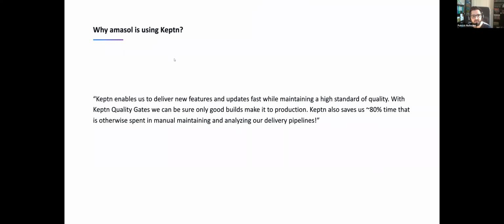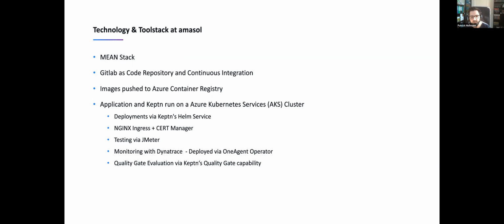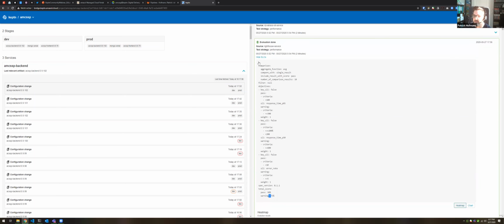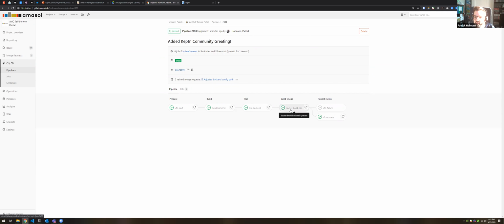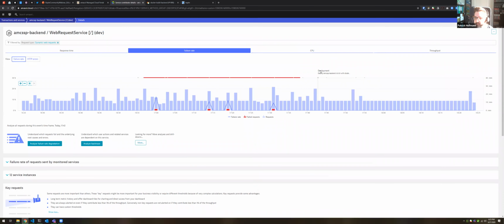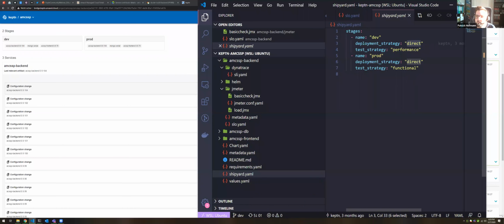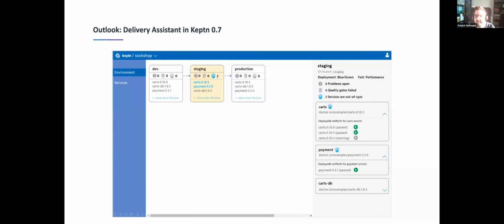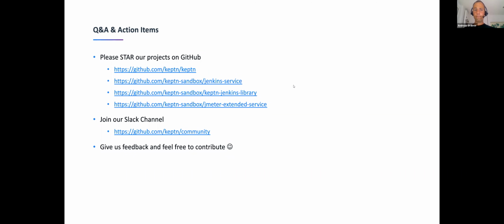Autonomous Cloud at amasol with Keptn, GitLab, JMeter & Dynatrace on AKS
A field report from amasol Managed Cloud offering

Presenters: Patrick Hofmann, Andi Grabner

Learn how amasol is using Keptn, GitLab, JMeter & Dynatrace on their way to the autonomous cloud with automated build, deployments & deployment validation with Keptn Quality Gates running in the Azure Cloud.